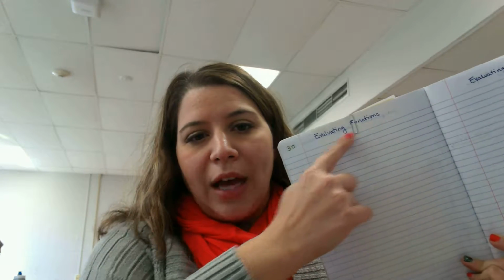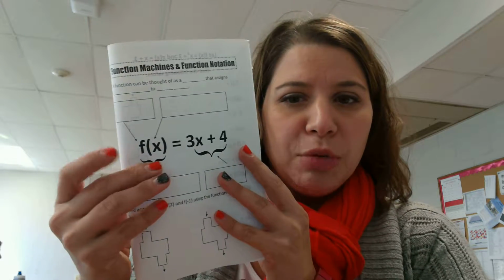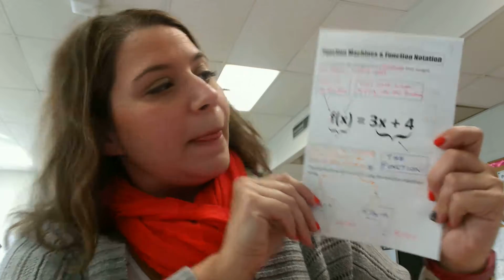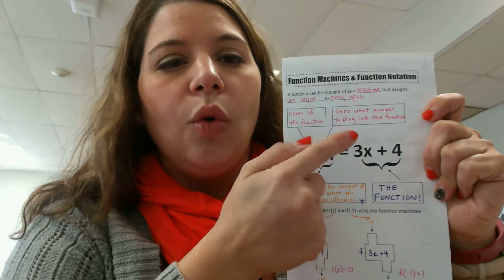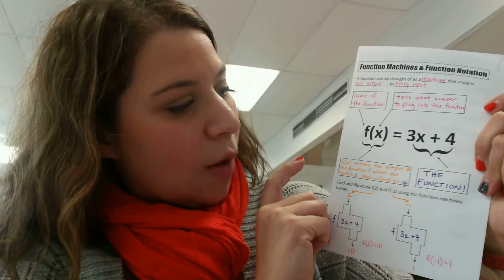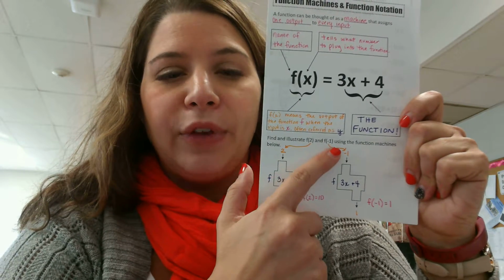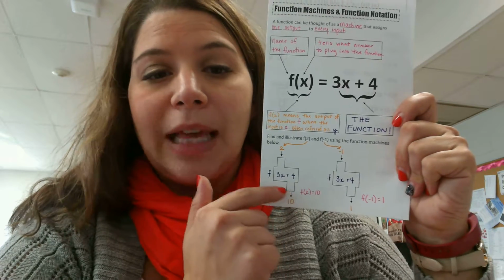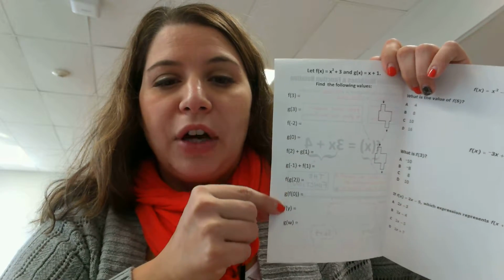INB pg 30-31